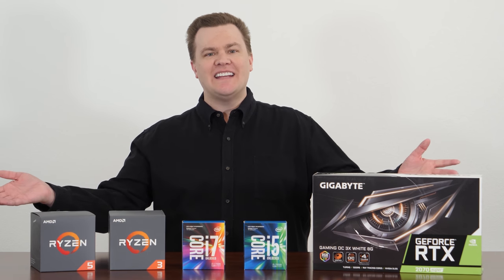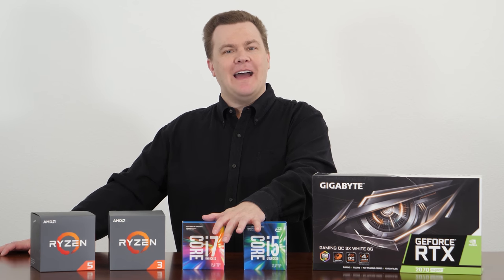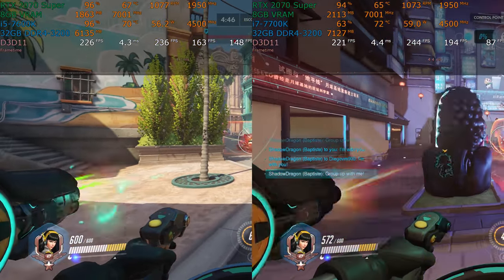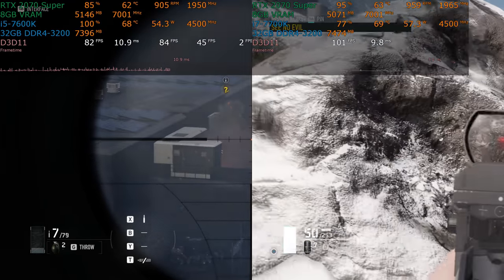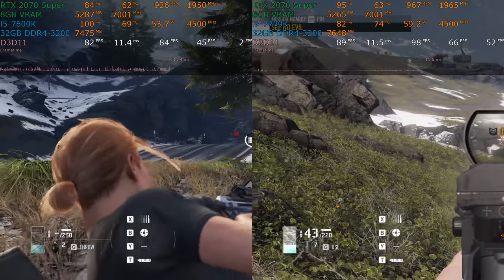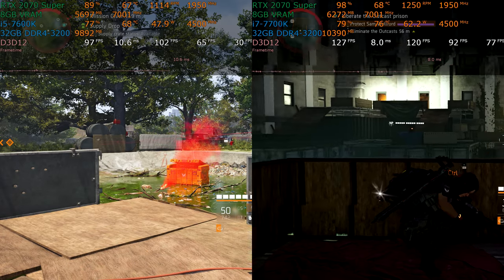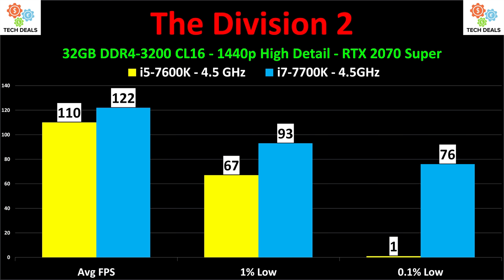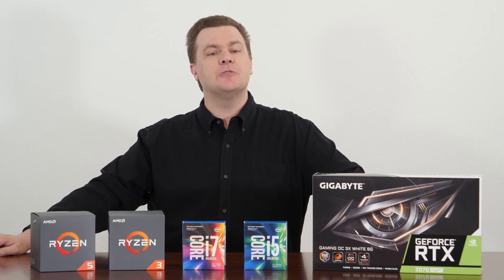Hyper-Threading Needed for Games? — Intel i5 vs i7 — Taking a Second Look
Taking a 2nd Look at Hyper-Threading for Games, this time using an Intel i5-7600K vs i7-7700K and a NVidia RTX 2070 Super.

Want to know what Hyper-Threading is and how it works?

I'm not going to link all the 4 core CPUs here.  Yes I tested them, but if you don't already own them, pass and get a 6 core, 12 thread CPU instead.  The price difference is minor and you'll be glad you did.

— Intel CPUs —

— AMD 6 Core 12 Thread CPUs —

Ryzen 5 2600 - @Amazon
Ryzen 5 2600X - @Amazon

Ryzen 5 3600 - @Amazon
Ryzen 5 3600X - @Amazon

— AMD 8 Core 16 Thread CPUs —

Ryzen 7 2700 - @Amazon
Ryzen 7 2700X - @Amazon

Ryzen 7 3700X - @Amazon
Ryzen 7 3800X - @Amazon